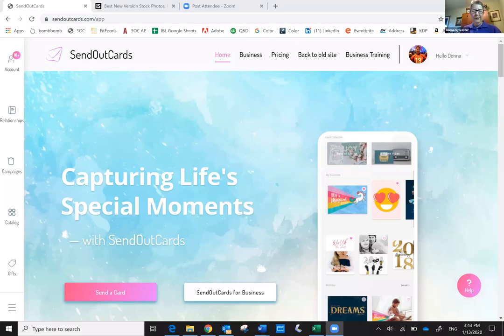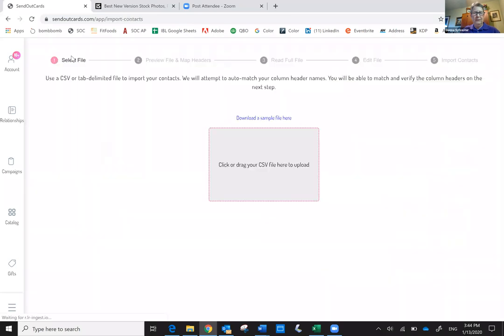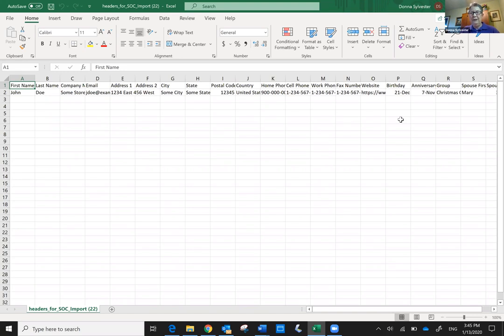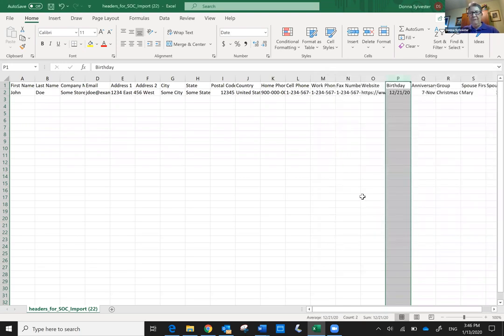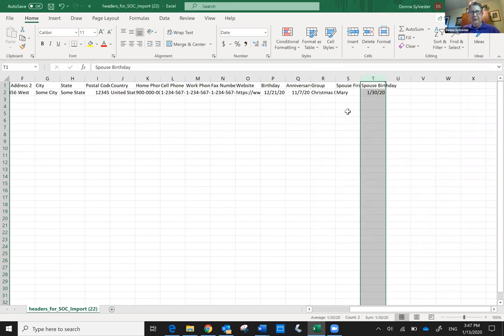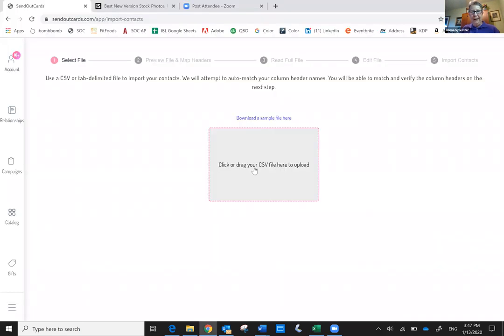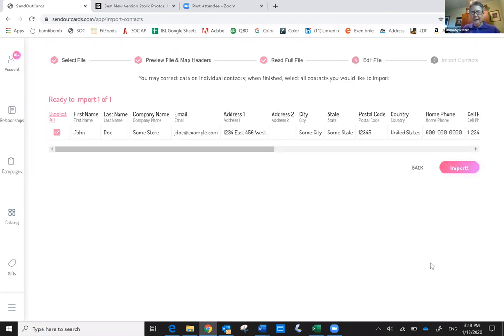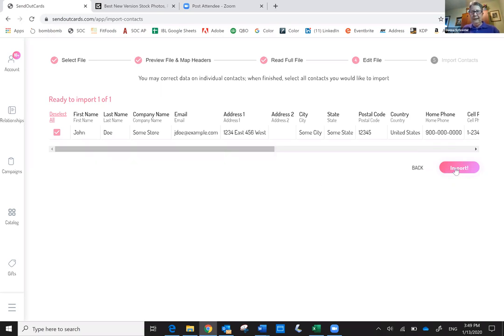GETTING STARTED Adding your contacts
How you import your contacts into your SendOutCard account. This step is sometimes a barrier for people so we've created a video so that you can get all of your contacts uploaded into your account. Please welcome my guest Donna Sylvester.